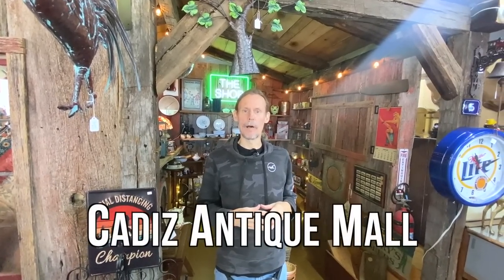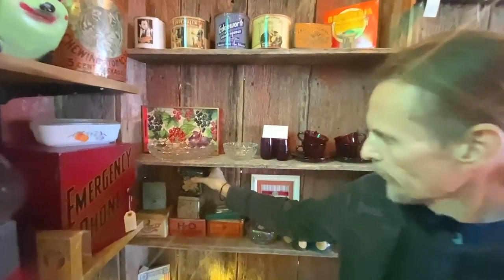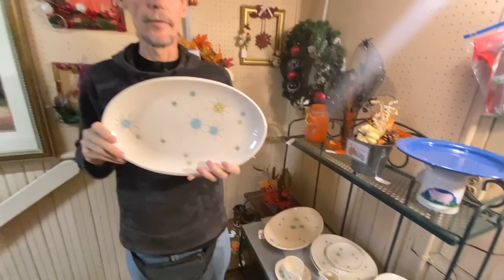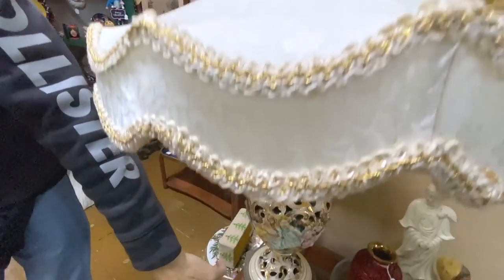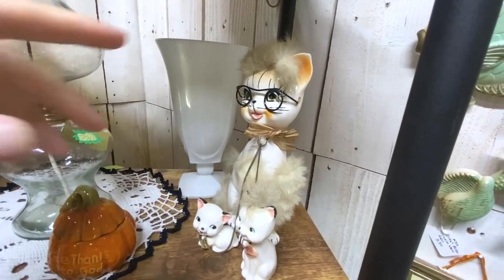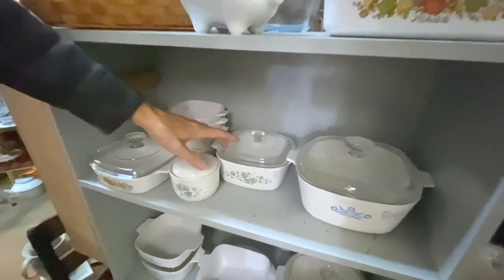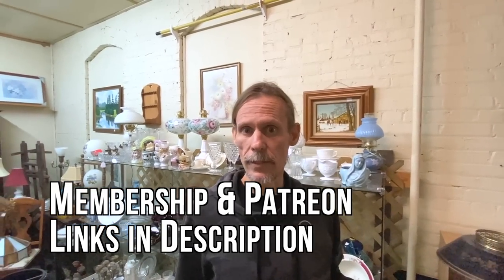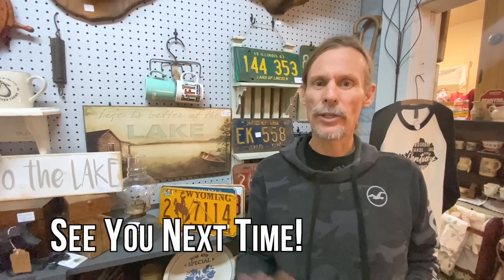I Spotted Fakes! | Retail Pricing of Antiques & Vintage Items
I walk through a local antique mall in Cadiz, Kentucky to look for standout antiques & vintage items and discuss their prices!

☀️  BTC: bc1qhcx6e3gp5kxv3rx696mhmsqfe0pv3chvpps0ku
☀️  ETH: 0xBbddAF1231944e7E6D0EA097Cb0609F1640537eF